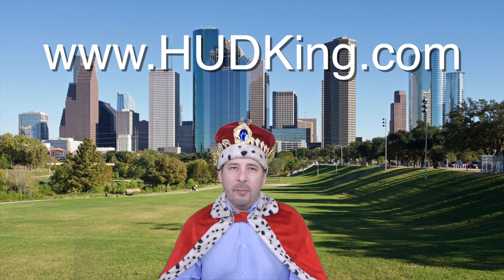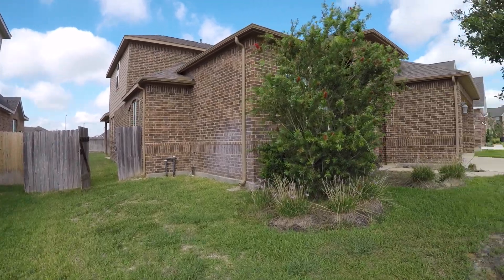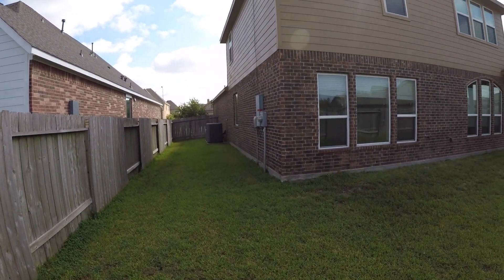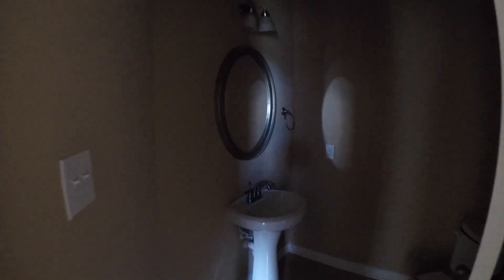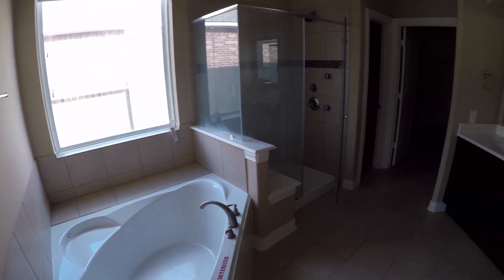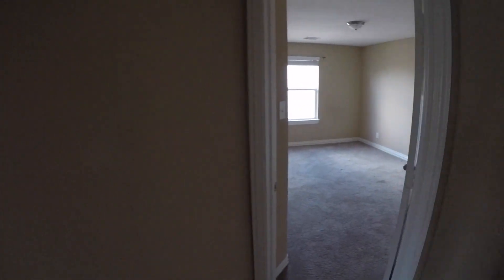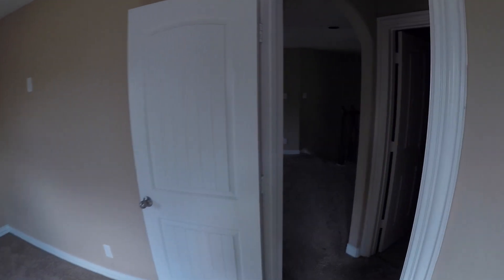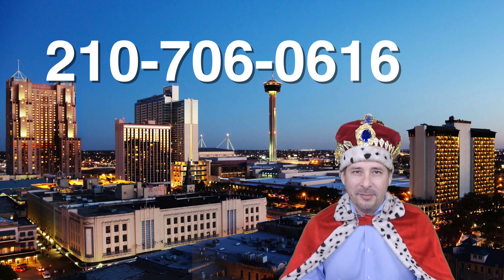REDUCED HUD Homes -- HUD King tours 16319 Denise Terrace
Address: 16319 Denise Terrace Dr., Hockley, TX, 77447
4 bedrooms
3½ bathrooms
3,281 square feet
NEW Price: $264,600   (Original Price: $294,000)